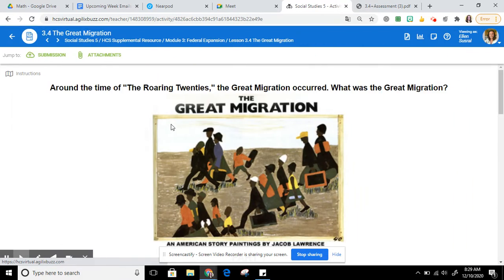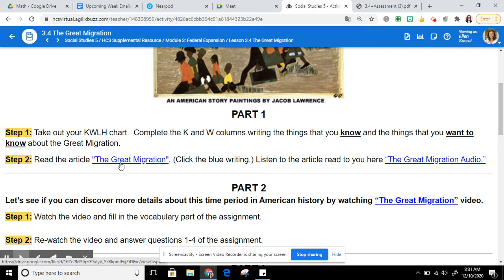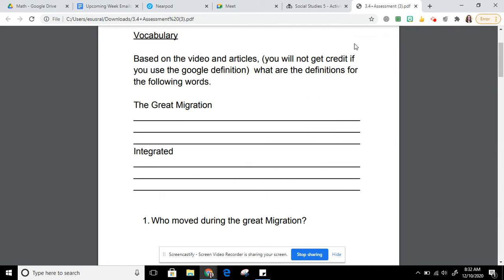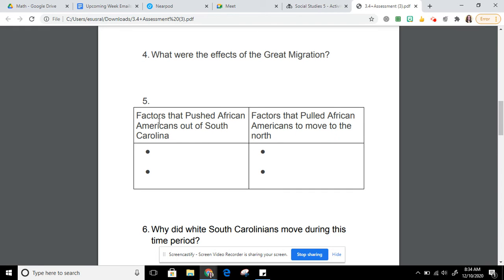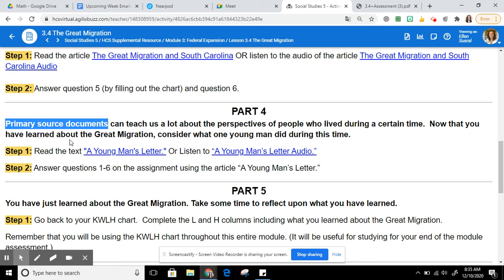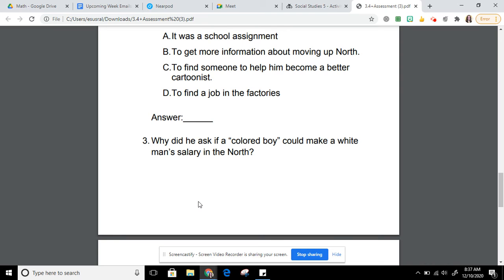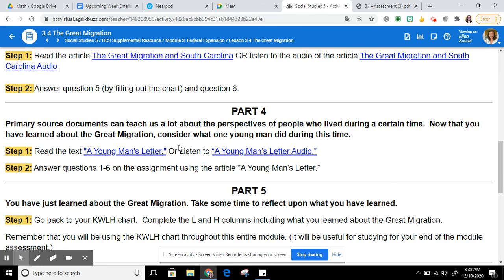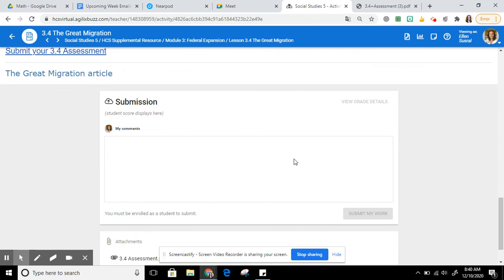SS- 3.4 The Great Migration